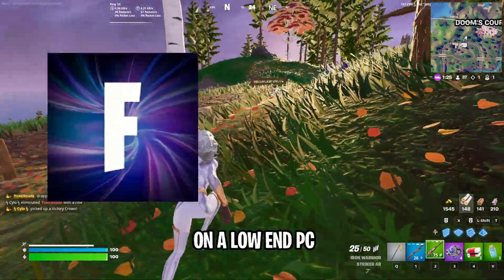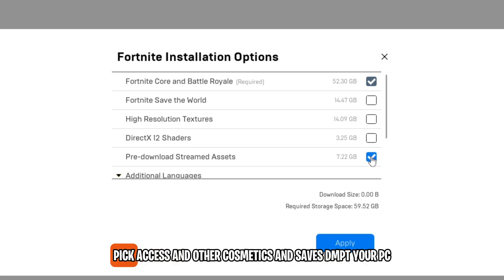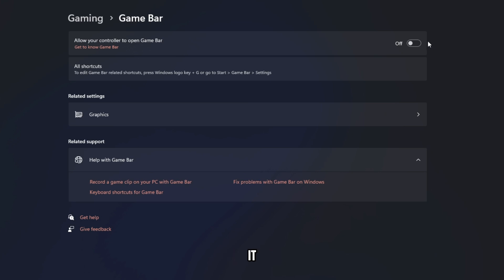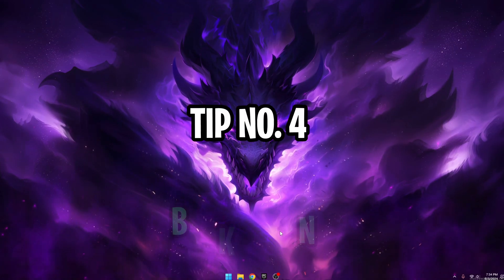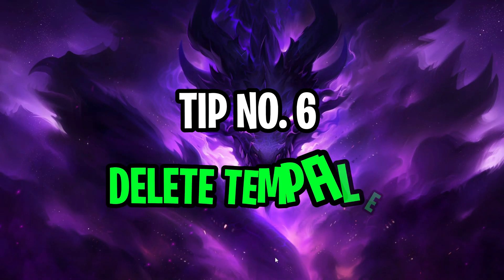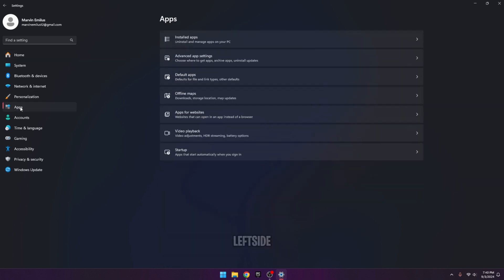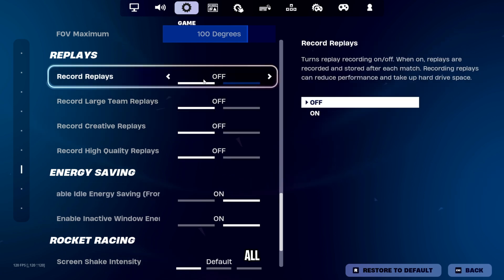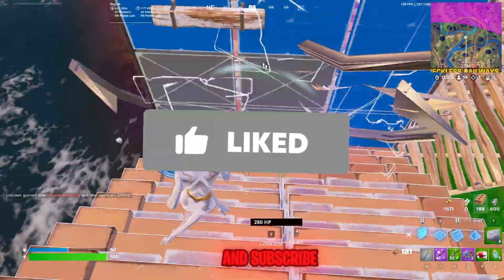10 Tips To Boost Fps & Fix Fps Drops In Fortnite Chapter 5 (Low End PC's)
In this video I will show you how to boost fps in fortnite chapter 5 and getting higher fps for low end pcs! I have compiled 10 essential tips specifically made to boost your FPS and fix those FPS drops.

Resources:
✅RUN COMMANDS: temp %temp% prefetch
✅Remove xbox game bar: Get-AppxPackage -AllUsers -PackageTypeFilter Bundle -Name "*Microsoft.XboxGamingOverlay*" | Remove-AppxPackage -AllUsers